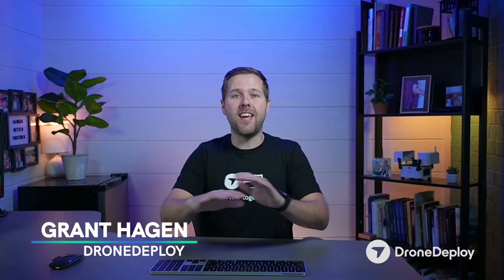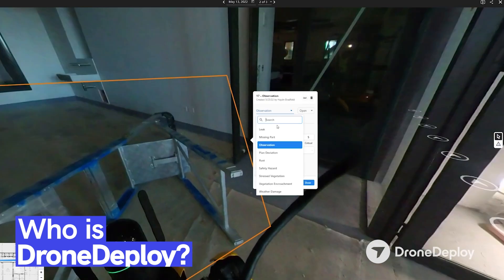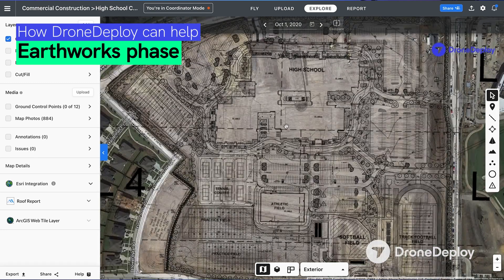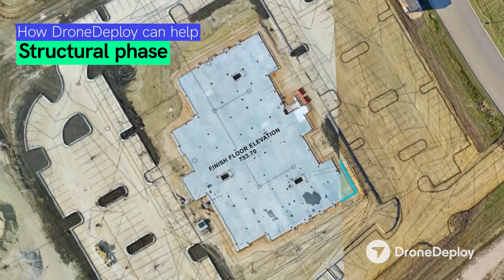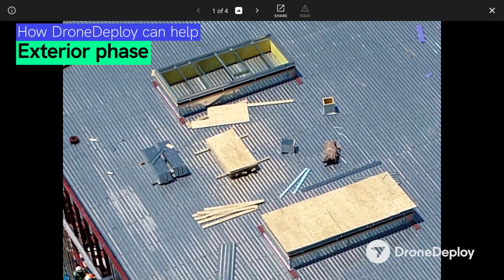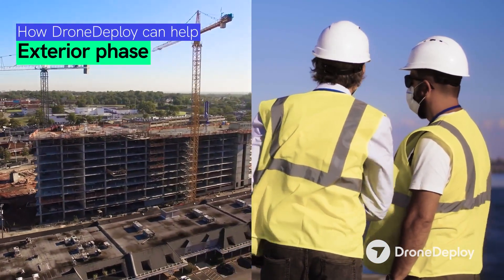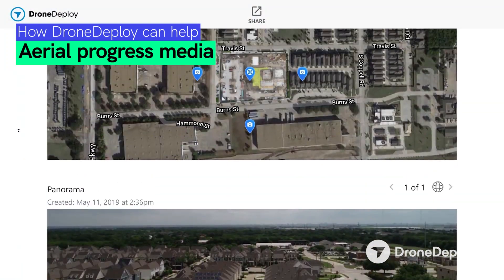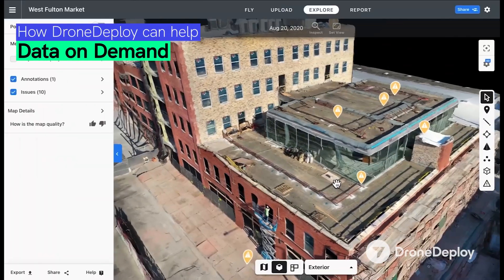Drone Mapping and Reality Capture for Construction | Who is DroneDeploy?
Are you a StructionSite customer who heard the news about it being acquired by DroneDeploy? Are you a DroneDeploy user who isn't familiar with our aerial drone mapping use case for construction? Or are you new to reality capture altogether and wondering how it might improve your project tracking and site documentation workflows?

Fear not: DroneDeploy's Grant Hagen is here with an explainer video that outlines the various phases of construction DroneDeploy can help with and how it can help improve your business today.

Timestamps:

00:00 - Intro
00:19 - Who is DroneDeploy?
00:58 - Earthworks phase
01:22 - Structural phase
02:09 - Exterior phase
03:18 - Aerial progress media
03:55 - Data on Demand
04:26 - Let's talk